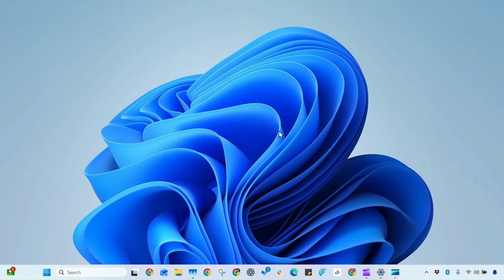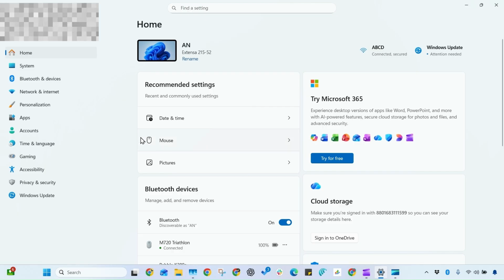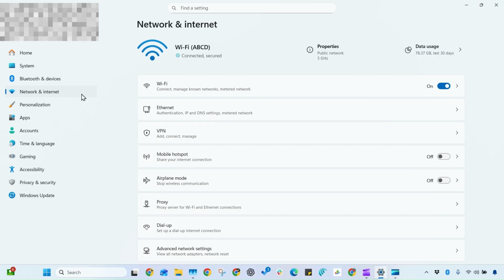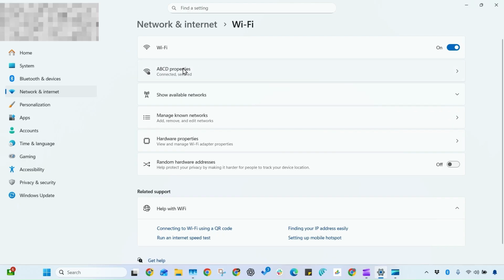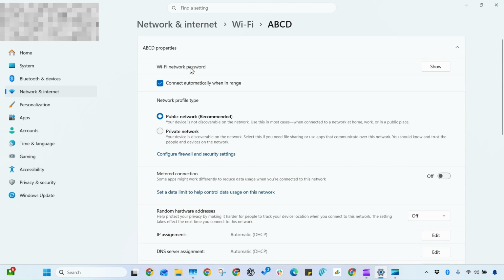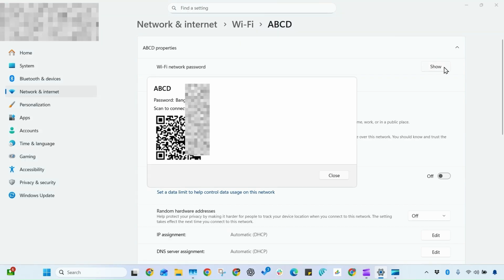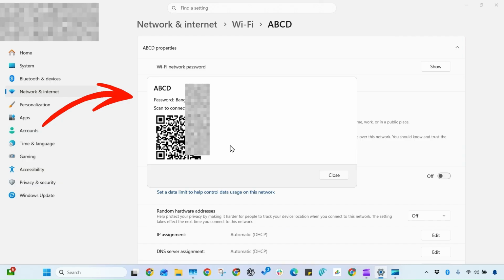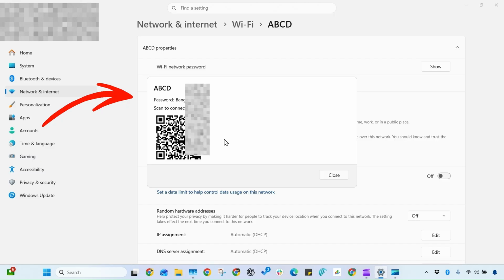How to Find Wi Fi Password on Windows 11?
Learn how to find your Wi-Fi password on Windows 11 using this simple method. This tutorial shows the exact steps inside the Network and Internet settings. If you forgot your Wi-Fi password or need to connect a new device, this video will help you retrieve it quickly.